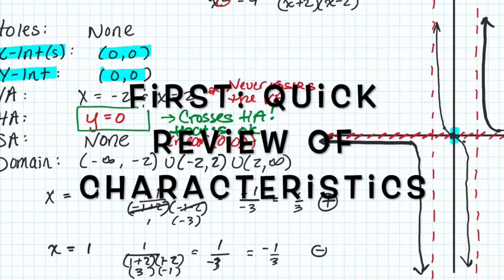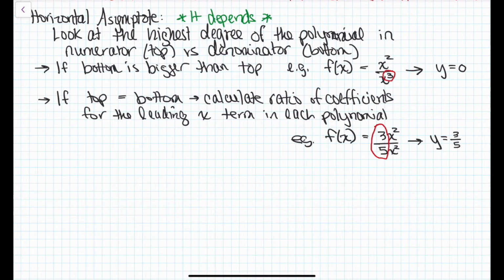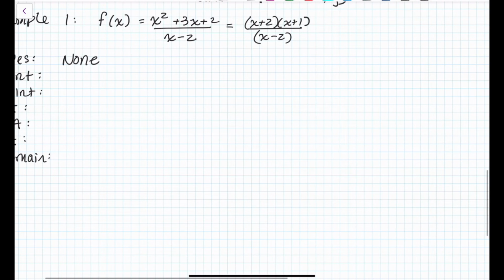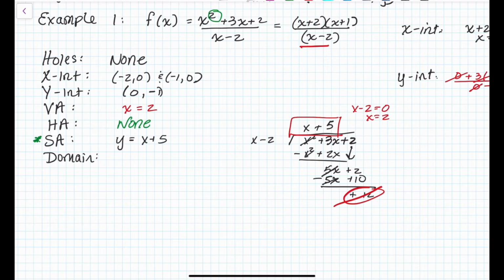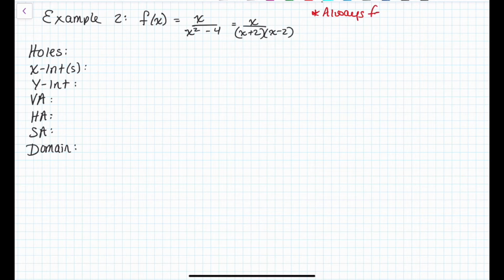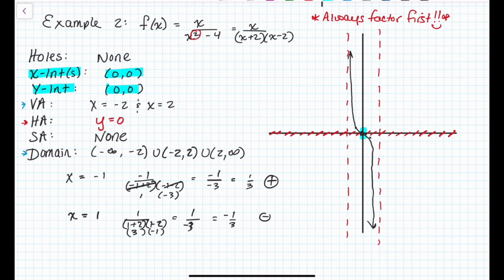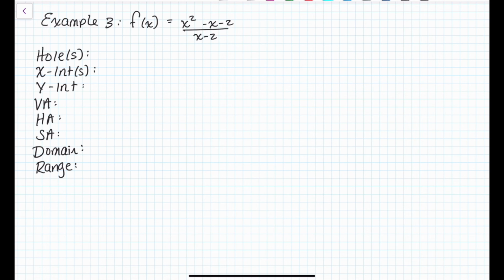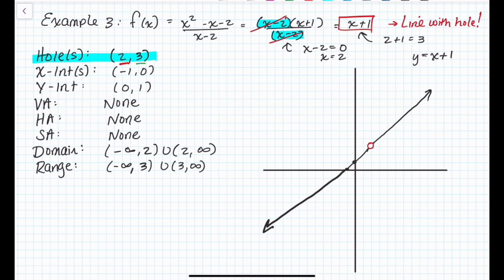Algebra-Rational Functions (Advanced)-How to Graph & Find Characteristics-LOTS of WorkedOut Problems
This video is the 2nd video in a series of videos on Rational Functions.
This video reviews more advanced rational functions - how to graph them & find characteristics of the function including:
- Asymptotes (Vertical, Horizontal & Slant)
- Rules for Asymptotes
- X and Y intercepts
- Holes
- Domain/Range
- Correct Notation

For the first video on this series on graphing basic rational functions, please click on this

100% of profits from this channel are donated to charity.